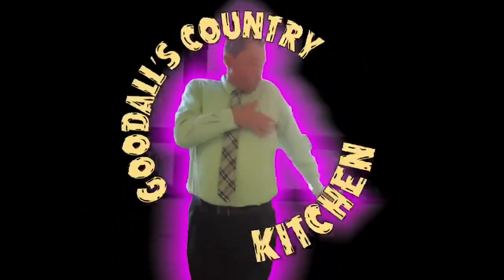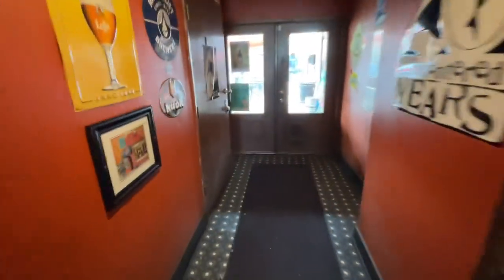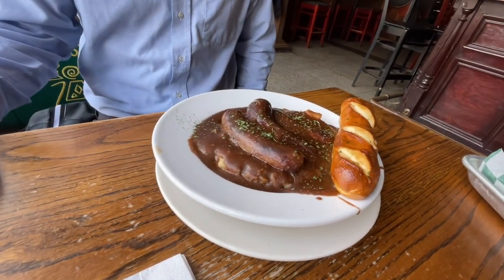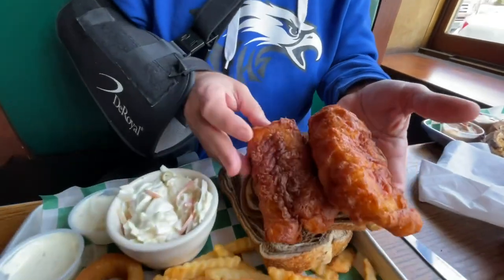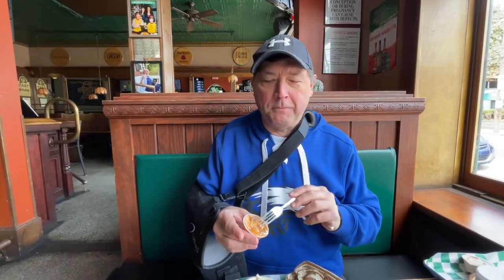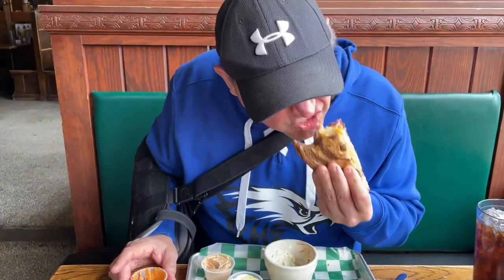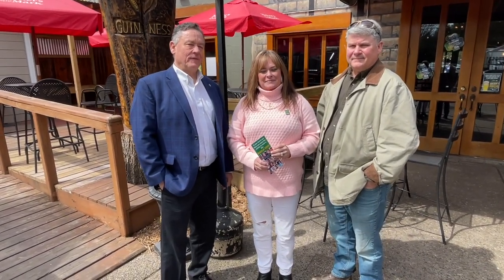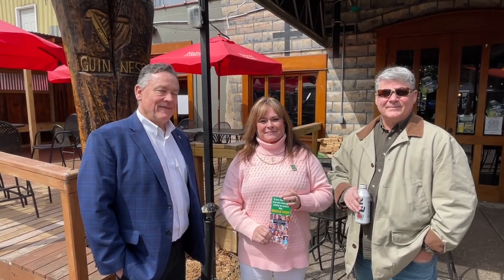Flanagan’s Ale House Review (Louisville, Kentucky)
If you’re looking for one of the best Irish pubs in Louisville with great food, then watch this review of Flanagan’s.  Don’t forget to order the Fish and Chips!!  Family owned and operated.  Support local!!